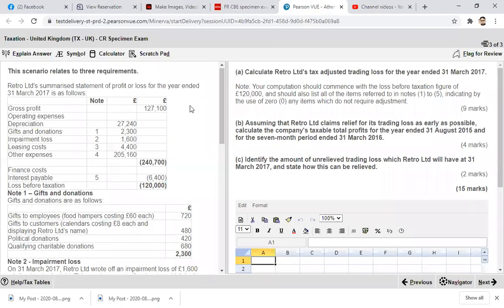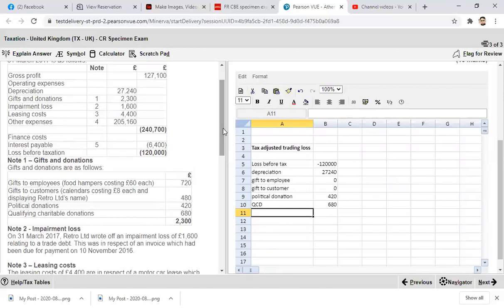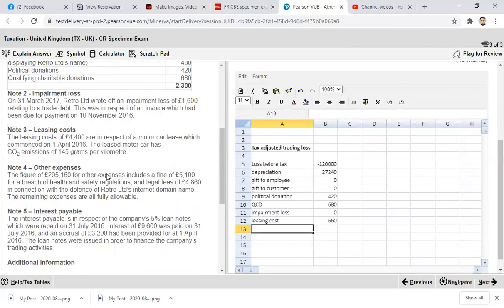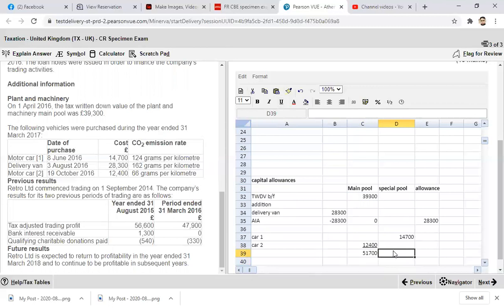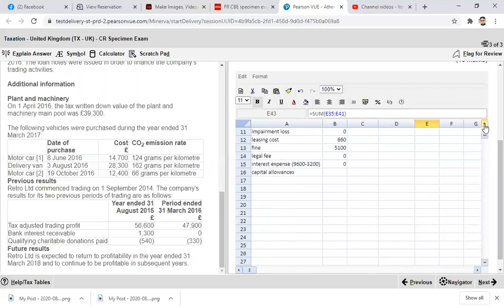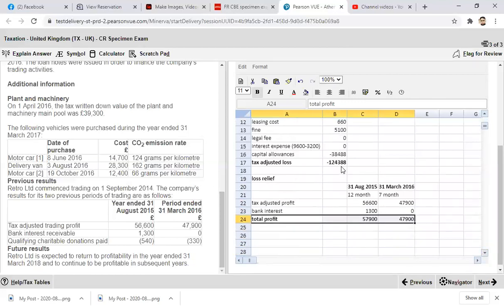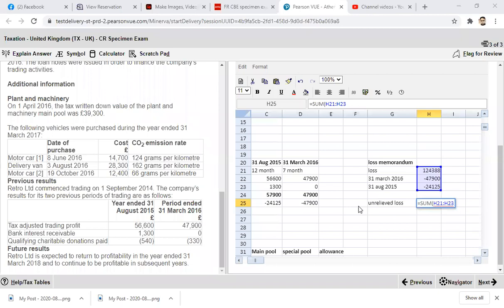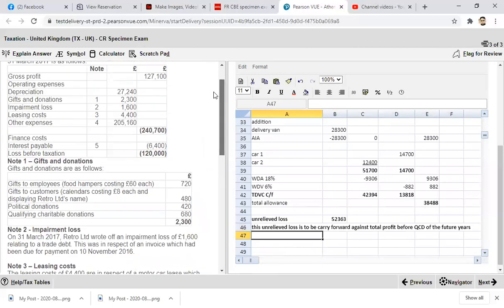corporation tax practice